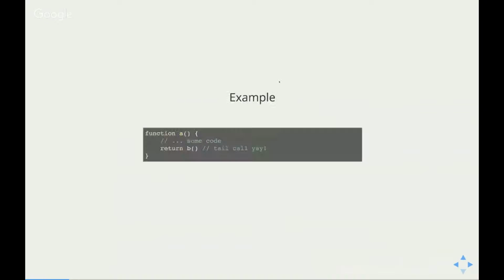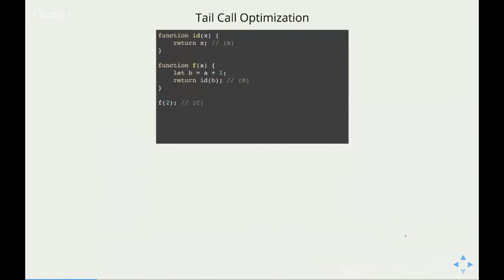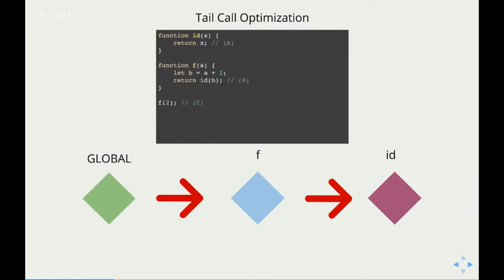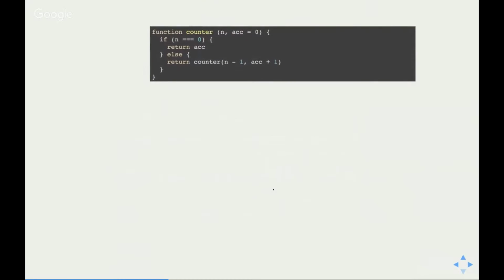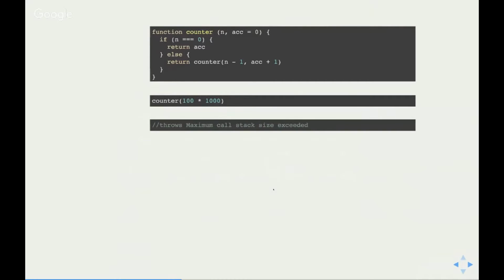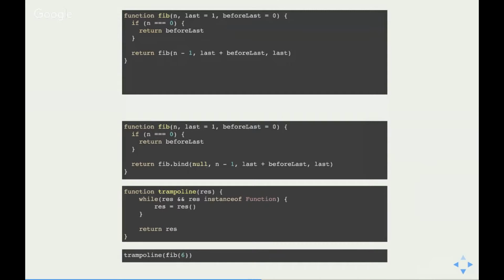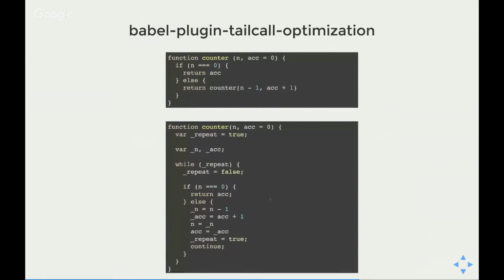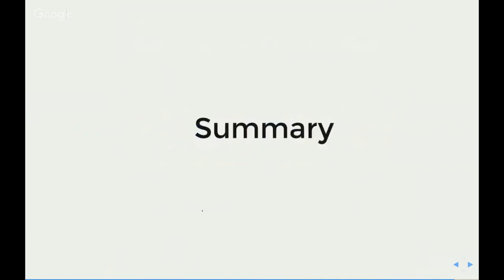Pilot Tech Talk #8 — Tail Calls in JavaScript by Krzysztof Kaczor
See how Krzysztof Kaczor talks about Tail Calls in JavaScript in Tech Talk episode 8

Visit pilot.co — World’s best engineering and design talent on demand.